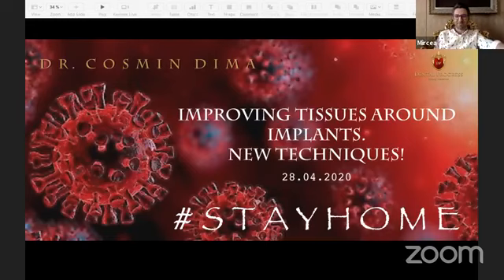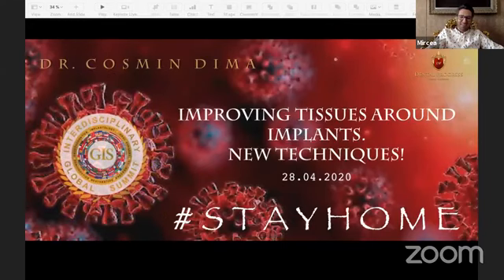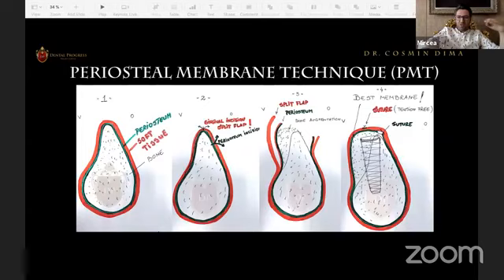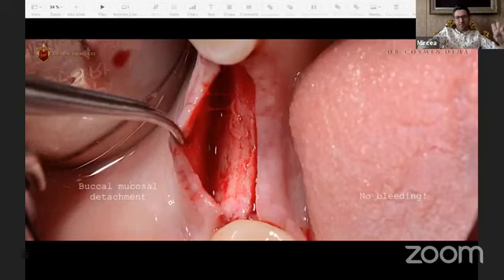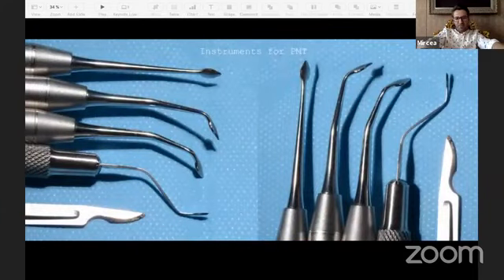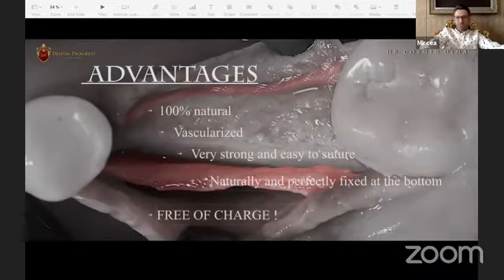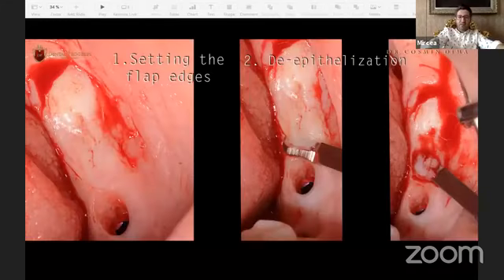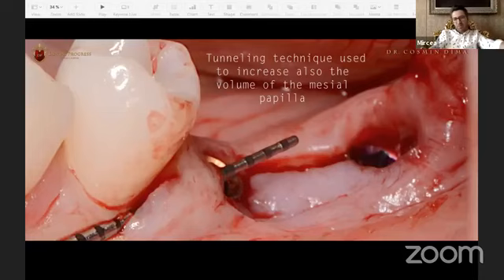Dr. Cosmin Dima on "Improving tissues around implants. New techniques"